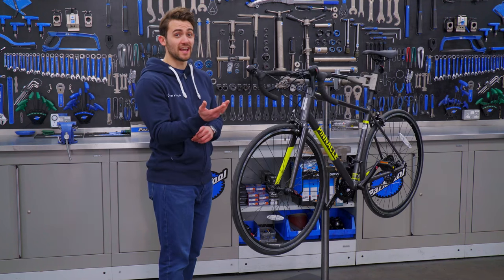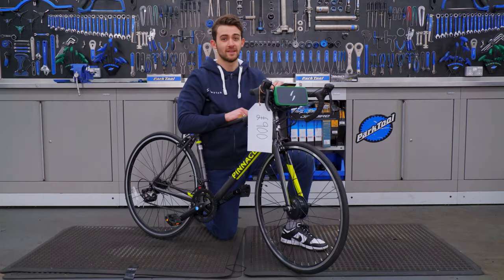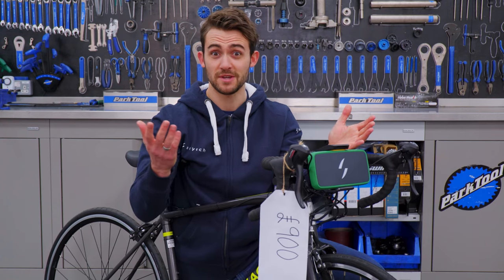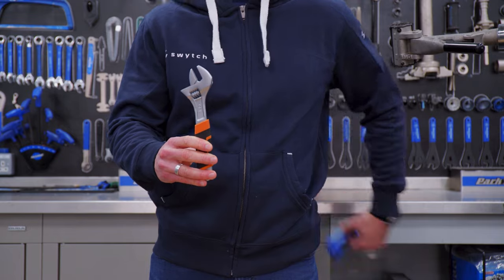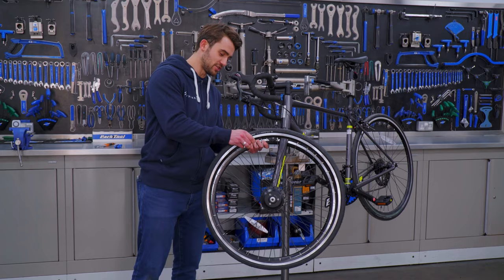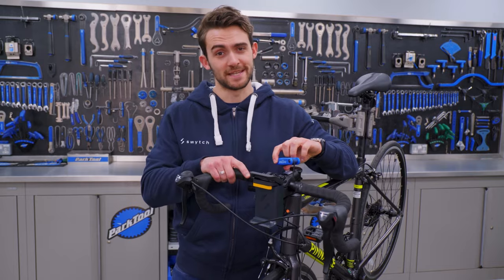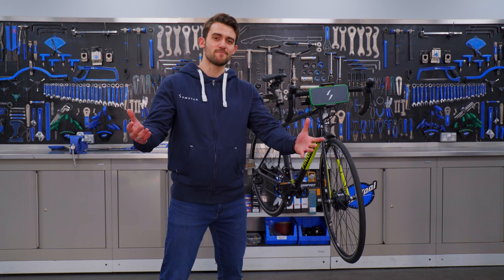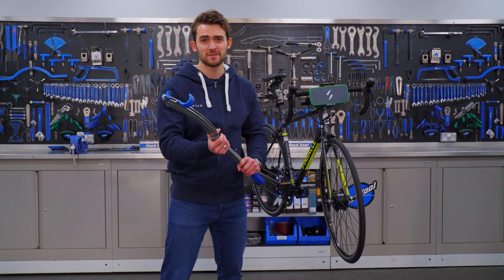Turn your Road Bike into an eBike with Swytch! 🌄🚴‍♂️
The All New Swytch Kit